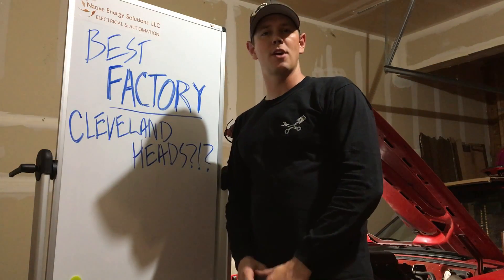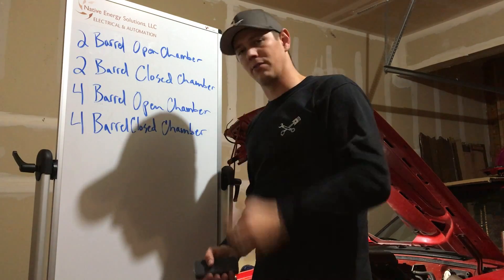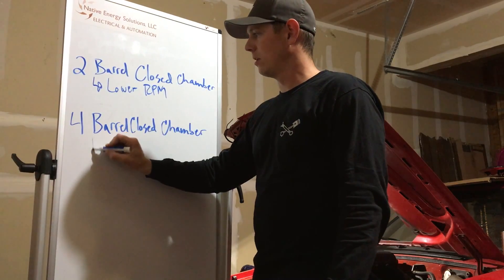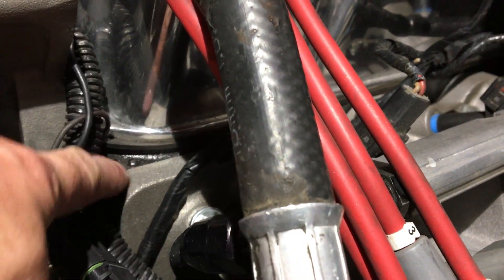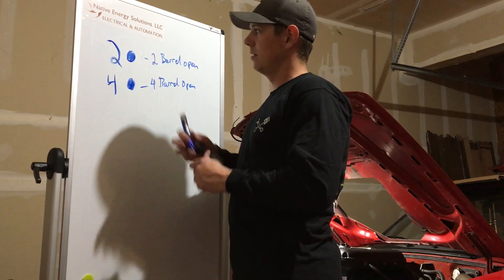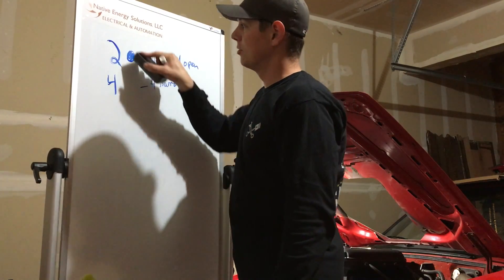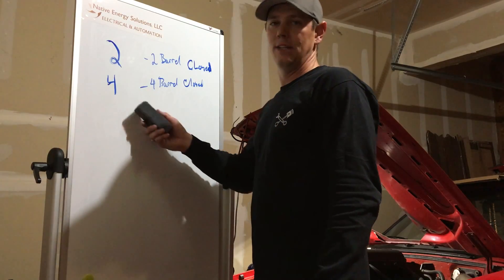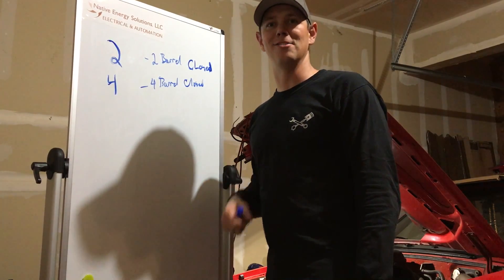Best FACTORY Cleveland Heads!! [Tech / How To]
Lets talk about the BEST FACTORY Cleveland cylinder heads and how to identify them!

My favorite article about the Cleveland heads is below. The easiest way (which I accidentally left out of the video) to tell what head you have is the shape of the combustion chamber. The "Open" chamber heads have a more circular design where as the Closed chamber heads have relatively triangular or heart shaped design. The dots and numbers should also designate this as they are a casting, but I'm not certain anyone ever verified this from the factory. They do touch on it in the article below though.